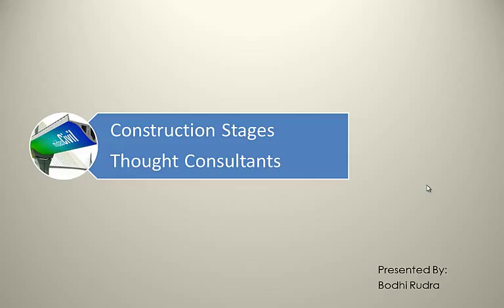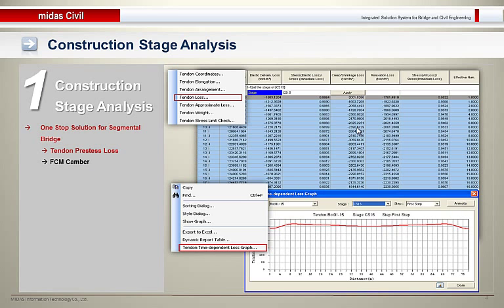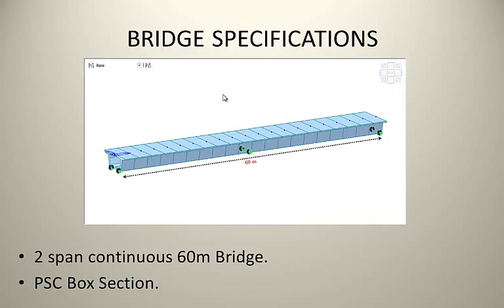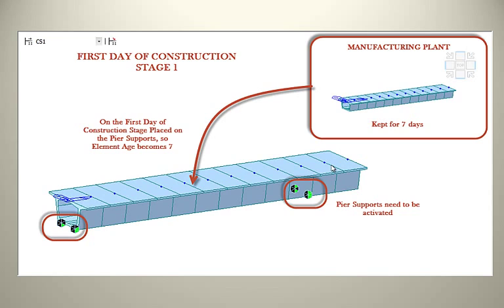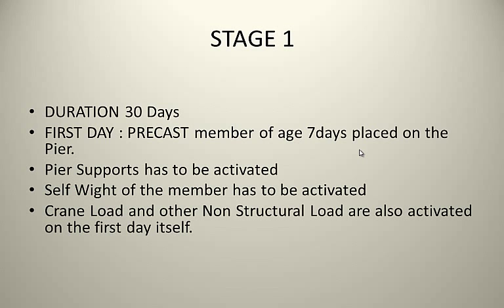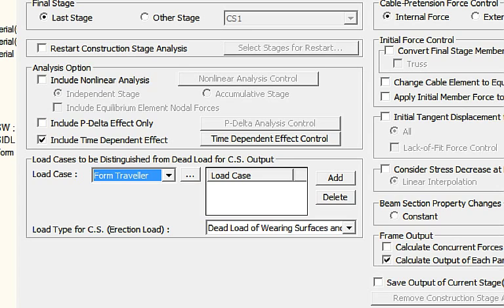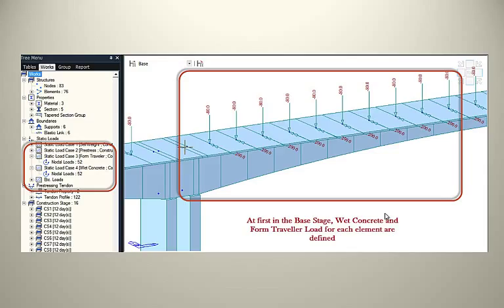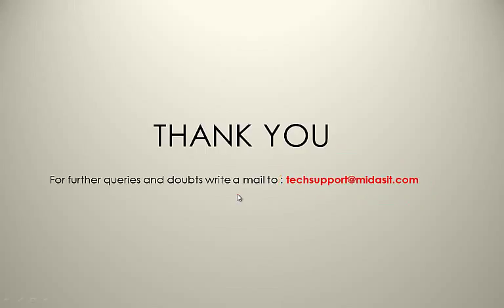Segmental Bridges Construction Stages